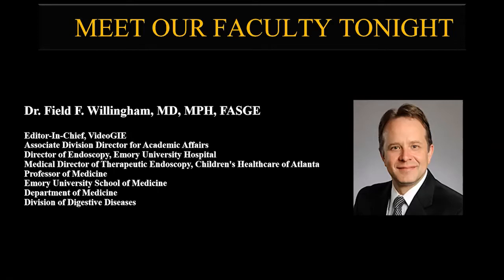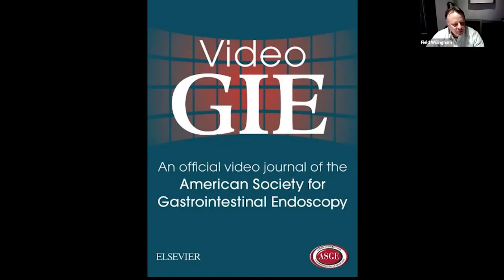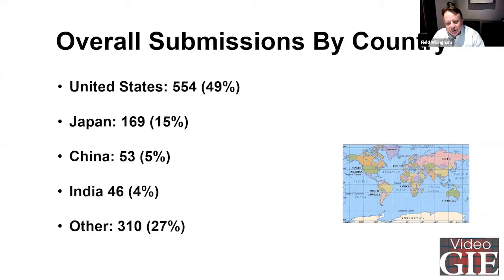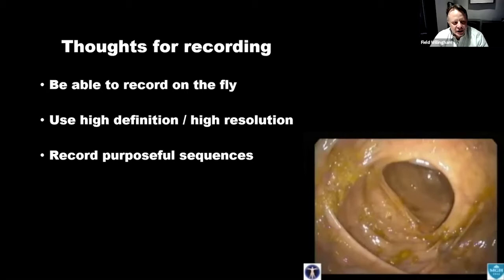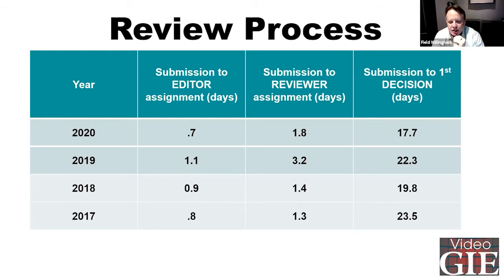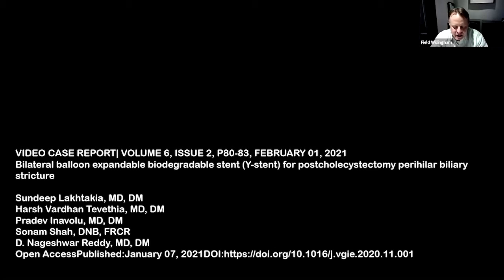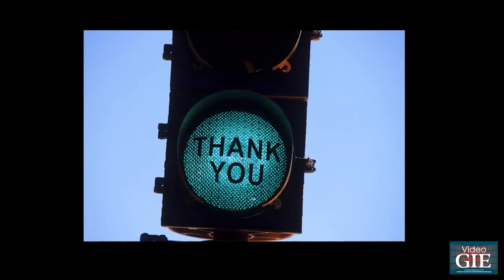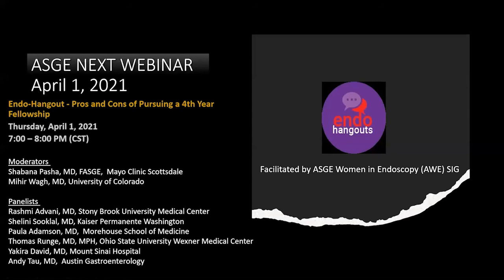Endoscopic Video and VideoGIE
In this recorded webinar, VideoGIE Editor-in-Chief Field Willingham discusses what makes an endoscopic video desirable for publication and shares some of VideoGIE's most popular video articles.